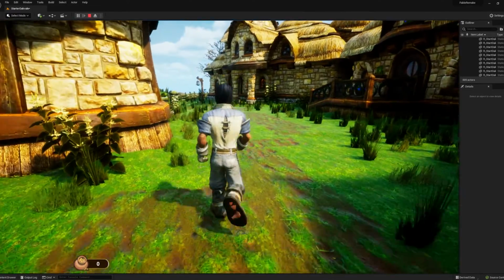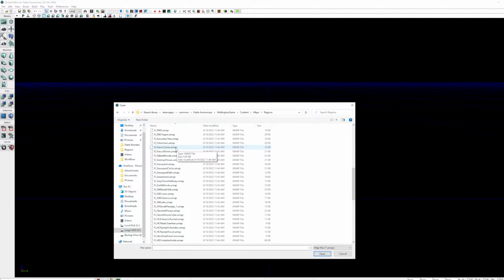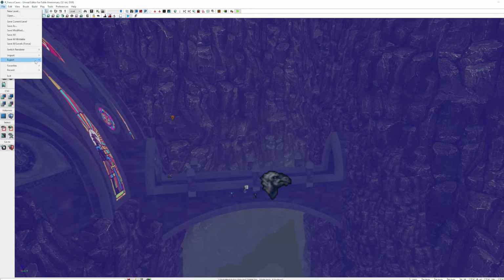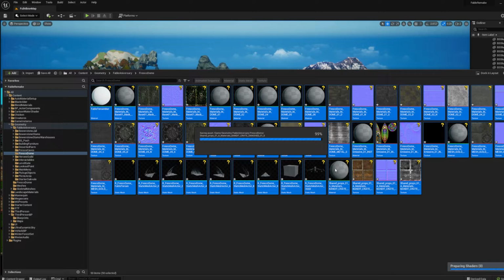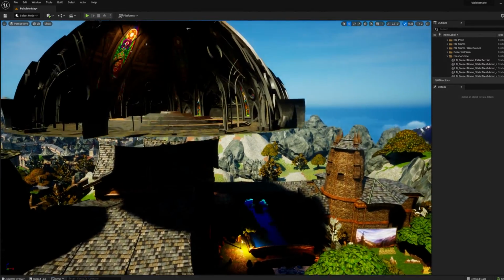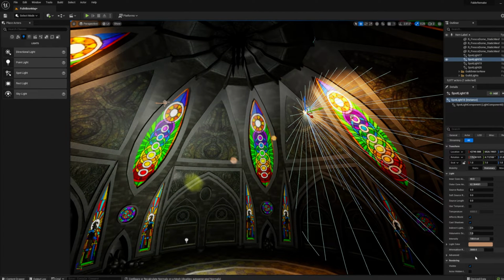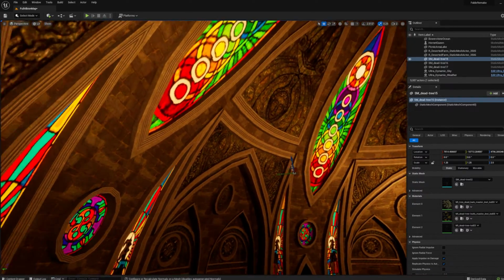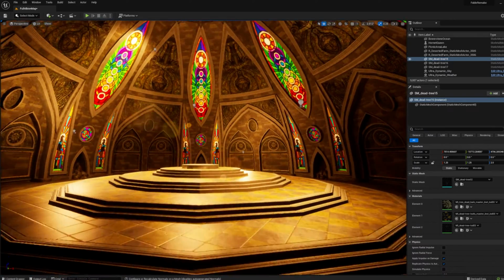How I brought Fable into Unreal Engine 5 | Remaking Fable in UE5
A general talk and tutorial on how to bring Fable region assets into Unreal Engine 5

Timestamps

00:00 - Intro
00:34 - Using the Fable Anniversary Mod editor
05:00 - Importing assets into Unreal Engine 5
07:55 - Adding textures to region
09:37 - Lighting an environment part 1
10:14 - How to fix landscape assets that are upside down
10:54 - Lighting an environment part 2
11:58 - Fully setting up materials for region
12:59 - How I'm connecting the region to the guild
16:27 - Outro